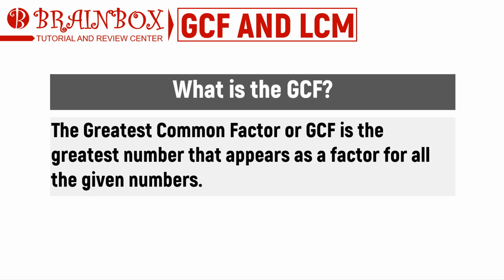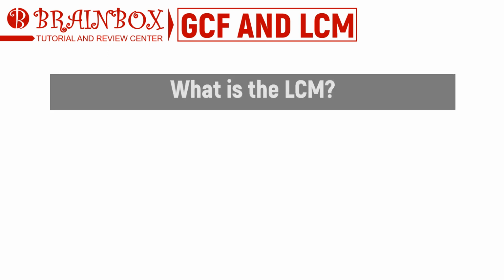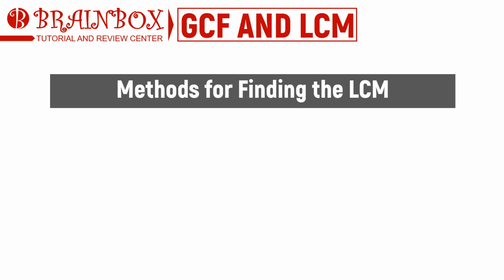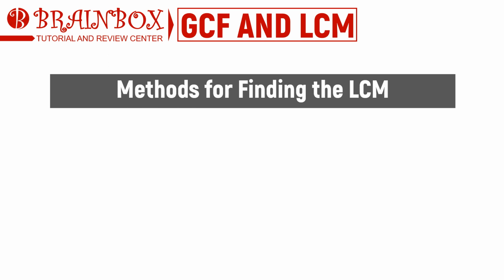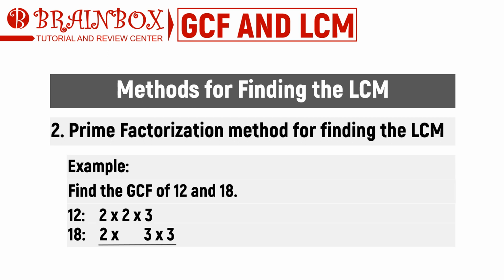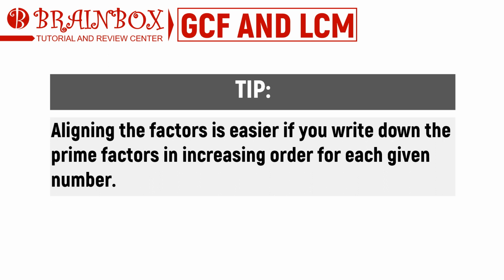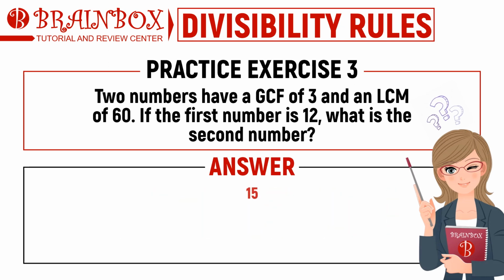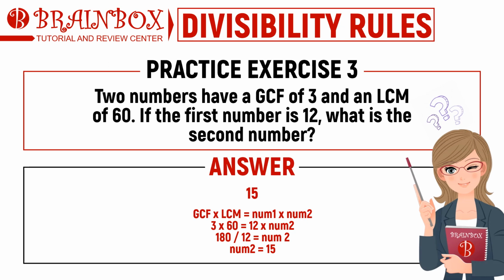GCF and LCM - Math Module (Part 2) | Civil Service Exam, LET, and UPCAT Review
For today's Math video, we will learn the methods of finding the Greatest Common Factor (GCF), and the Least Common Multiple (LCM).